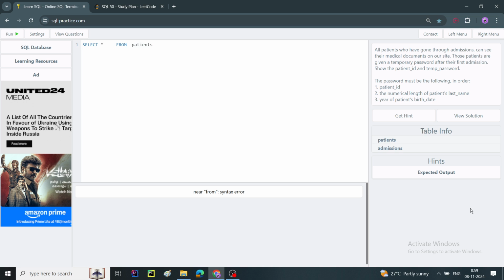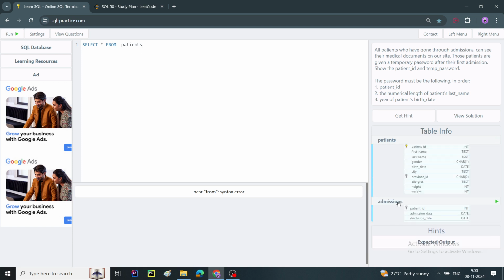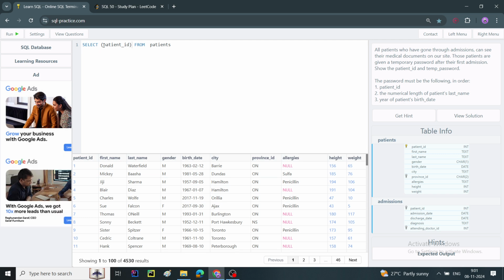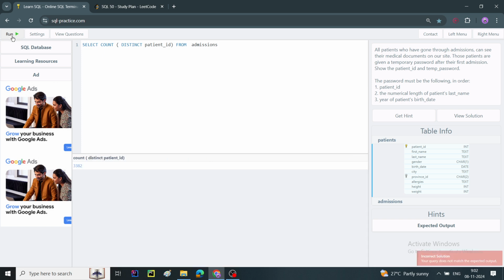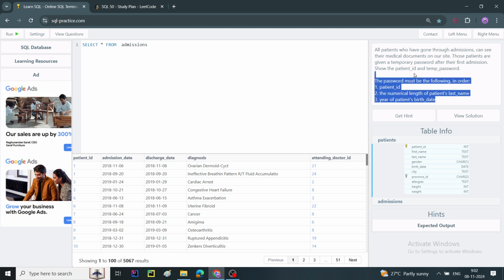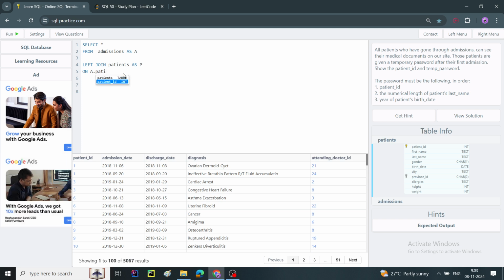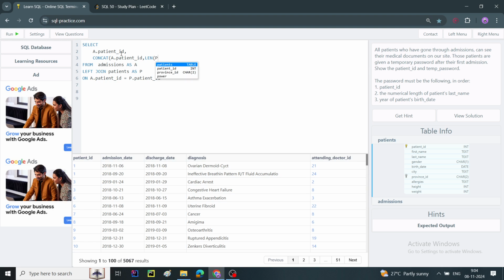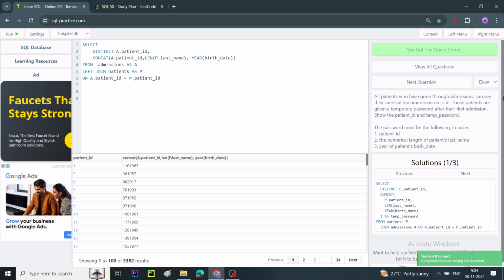Data Science Skills - Temporary Passwords of Admitted Patients - 28/30 Days SQL Interview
Ready to CRUSH your Data Analyst or Business Analyst interview? Come aboard for the 30-DAY SQL INTERVIEW CHALLENGE!